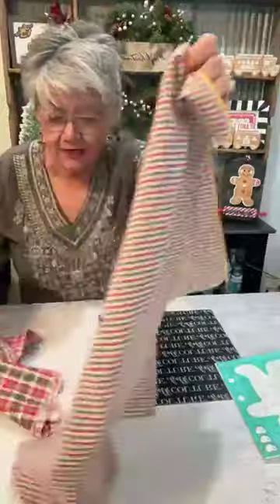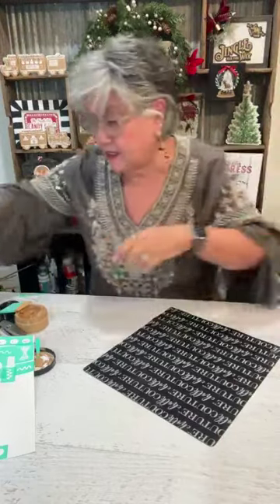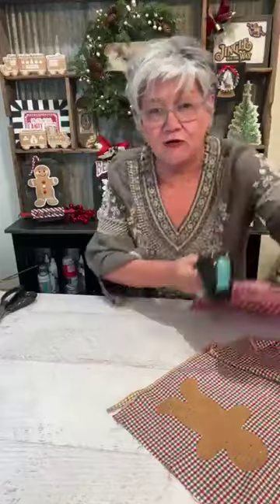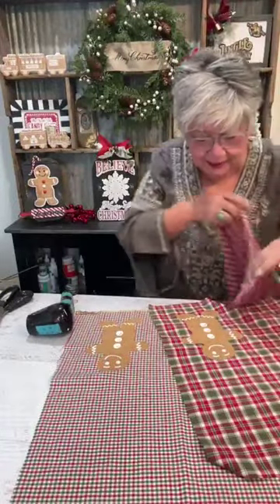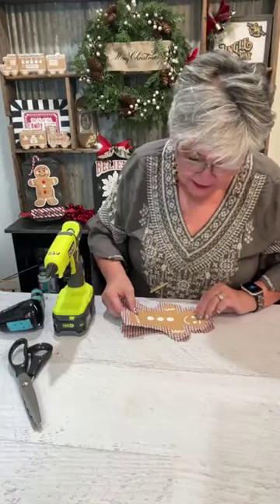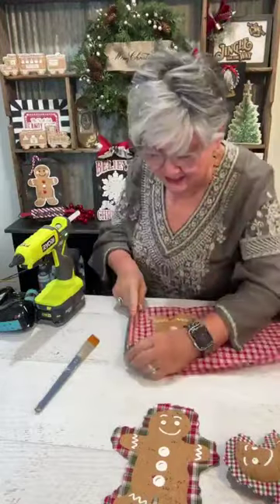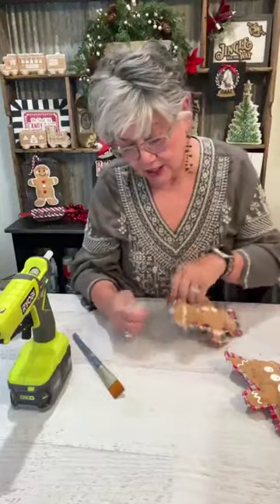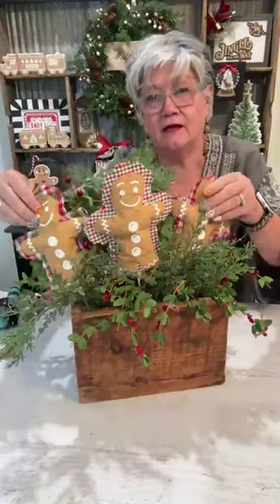Happy Friday! Chalk Couture Crafts with Refresh Restyle (10.04.2024)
In this video, we'll take you through the process of creating a beautiful project using Chalk Couture products. With the help of chalk paint and stencils, you'll be able to create a unique and personalized item that you'll be proud to display in your home or give as a gift.

We'll start by selecting the right stencil for your project and applying it to your surface. Then, we'll show you how to use Chalk Couture's high-quality chalk paint to create a beautiful and smooth finish. You'll be amazed at how easy it is to achieve professional-looking results with Chalk Couture products.

Whether you're a seasoned crafter or new to DIY projects, this video is perfect for anyone looking to create something beautiful with Chalk Couture. So grab your supplies and get ready to unleash your creativity!